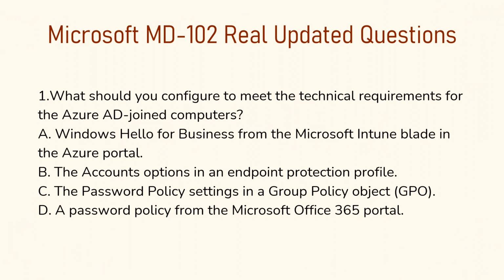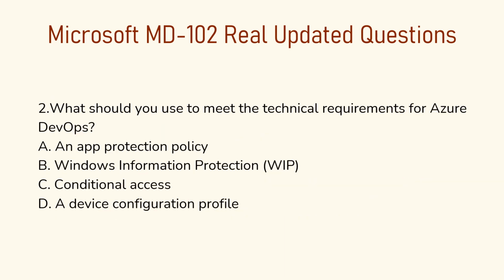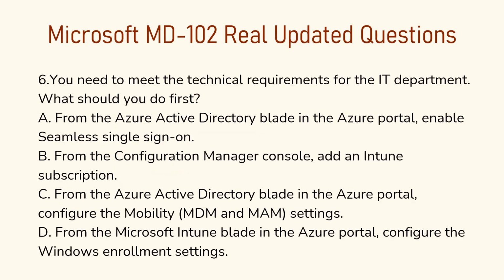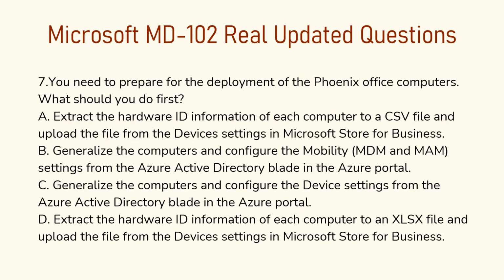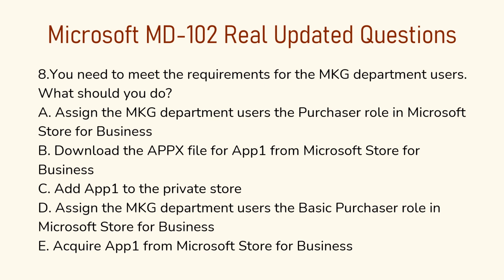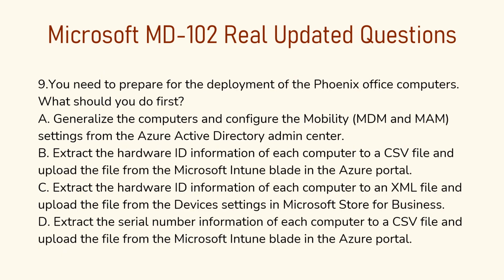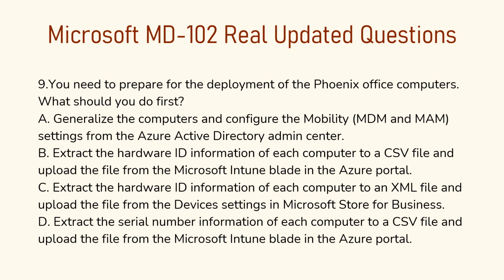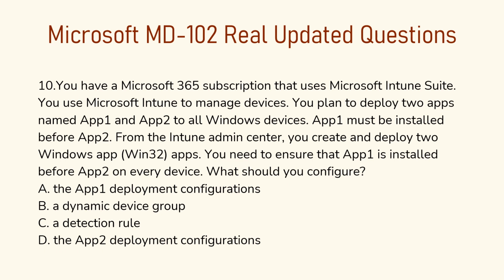MD-102 Microsoft Certification Real Updated Questions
MD-102 Microsoft Certification real updated questions is a comprehensive resource designed to help individuals prepare for the MD-102 exam. This collection of questions provides candidates with the opportunity to practice and assess their knowledge and skills in various areas related to Microsoft certification. With real updated questions, candidates can gain valuable insights into the exam format, content, and level of difficulty. By utilizing this resource, individuals can enhance their exam readiness and increase their chances of successfully passing the MD-102 certification exam.